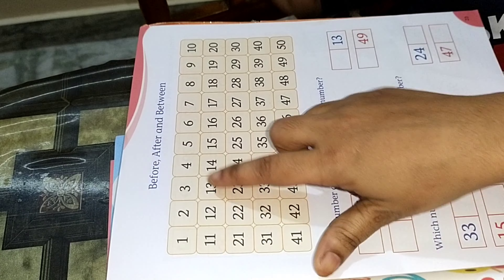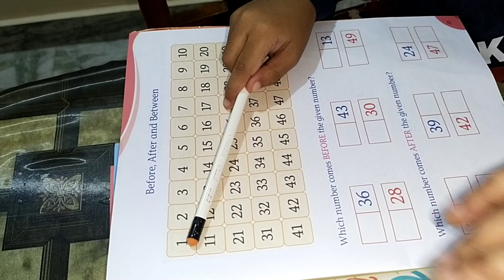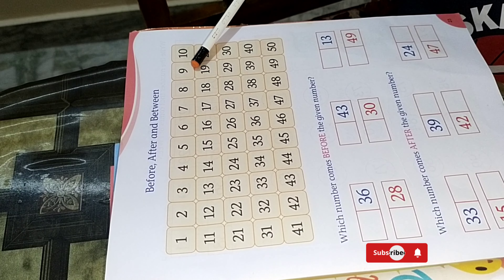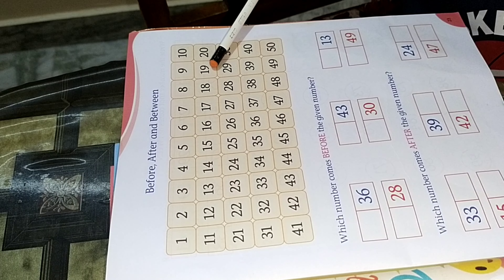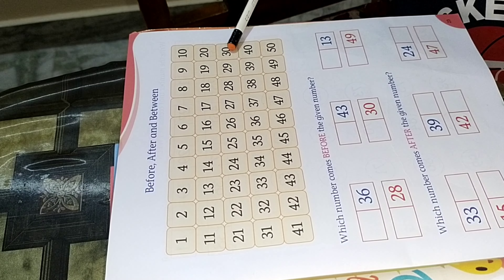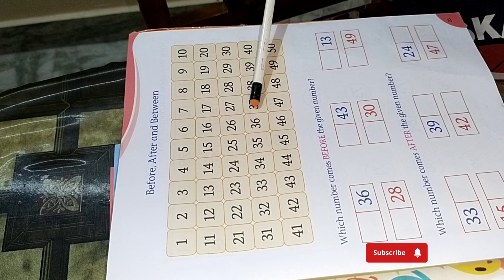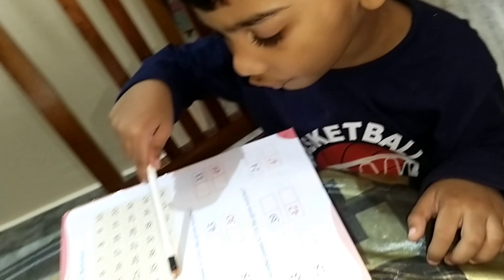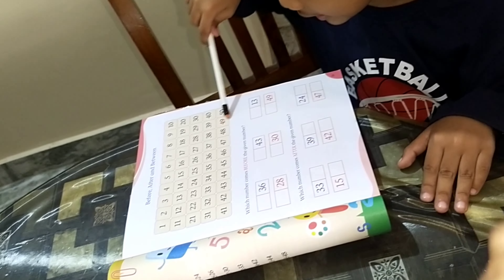UKG Maths||Before, After and Between||class||Kayppanga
maths class before, after & between
UKG